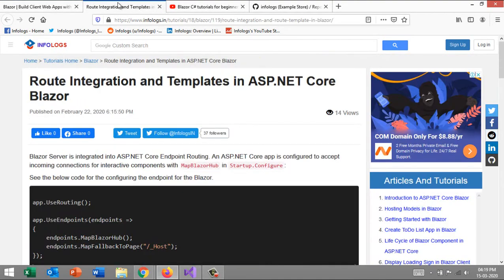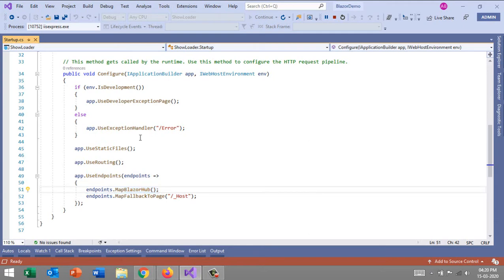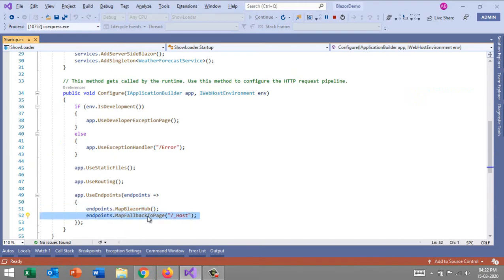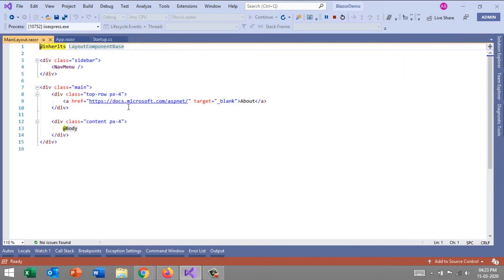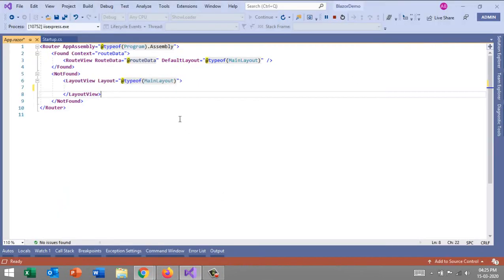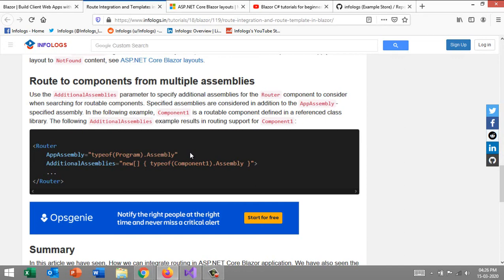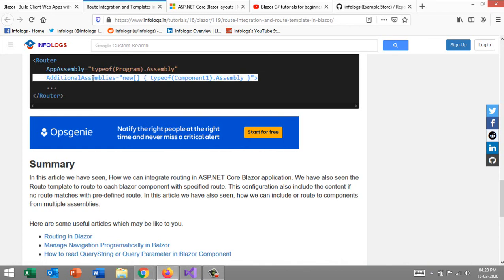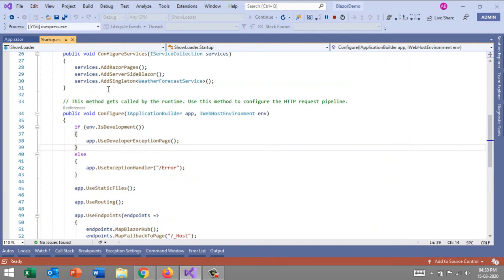Route Integration in ASP NET Core Blazor | infologs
What is Routing in ASP.NET Core

2) Hosting Models in ASP NET Core Blazor Framework

5) Create ToDo List App in Blazor Framework Part - 2

Thanks
Infologs Team